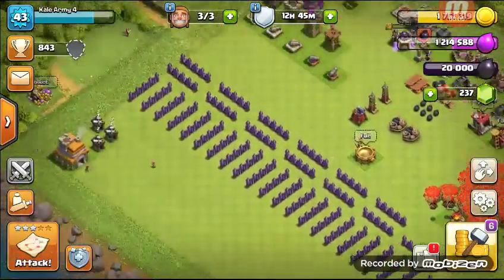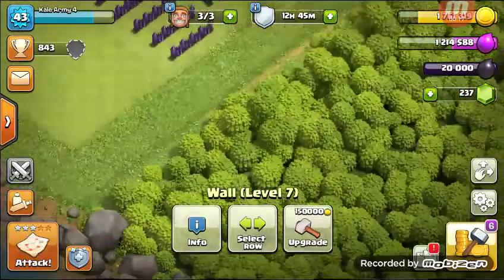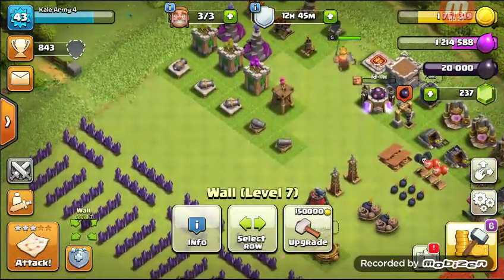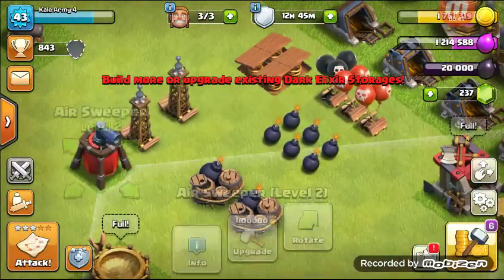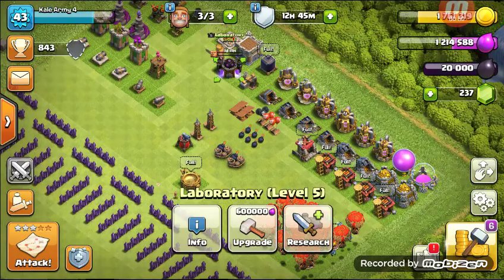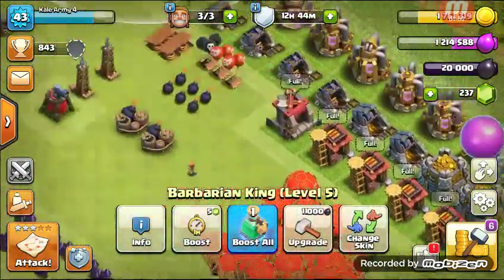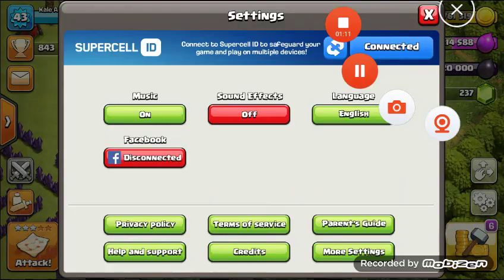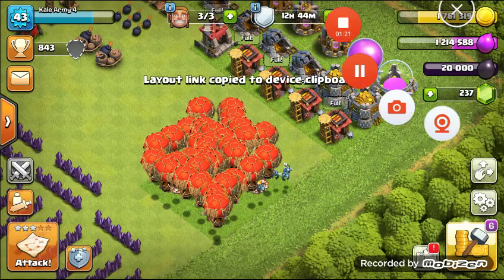Updated Th7 Progress Base (Link In Description)